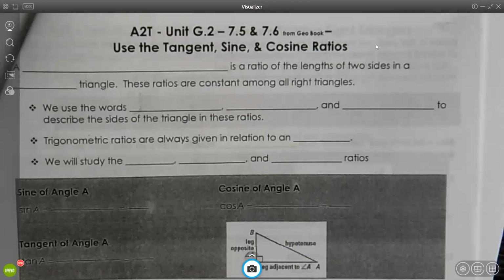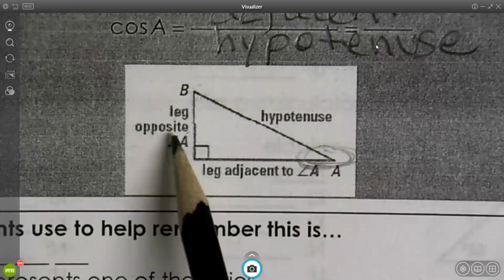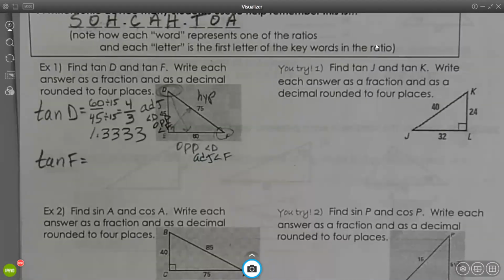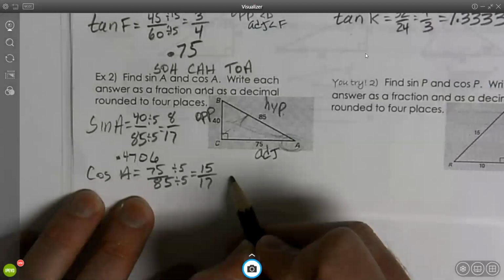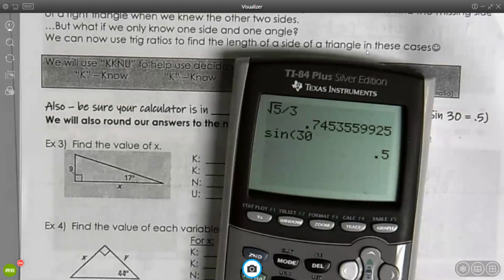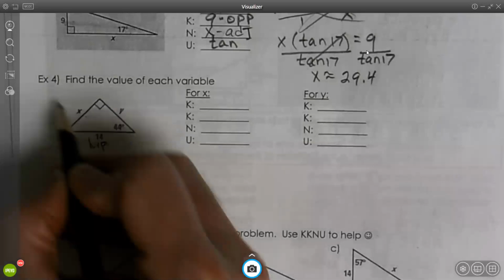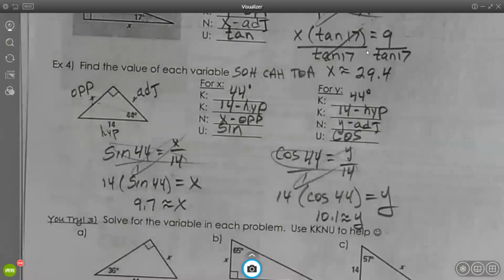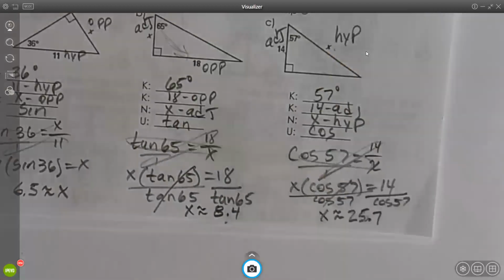A2T Unit G 2 Solving Triangles by Trigonometry